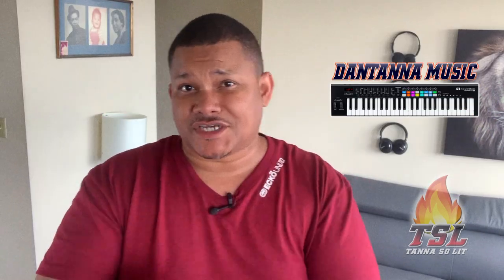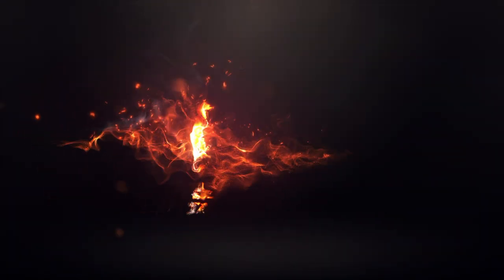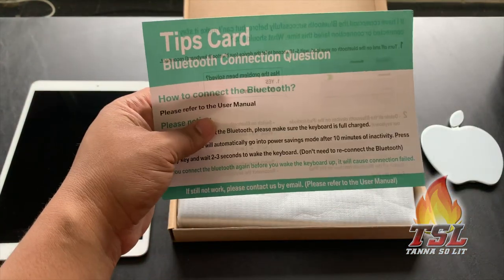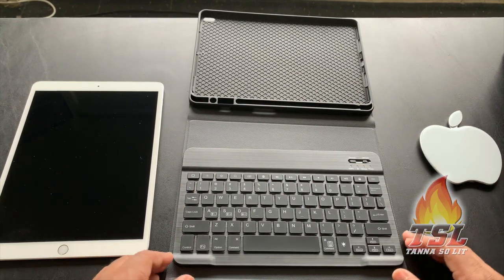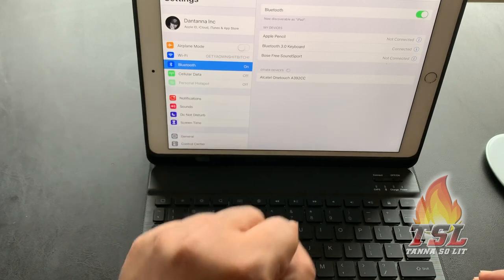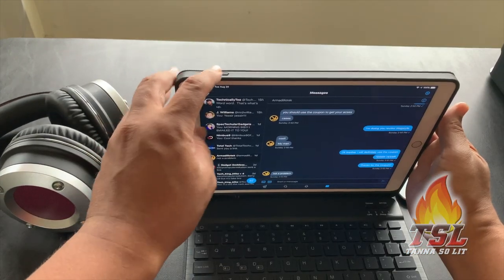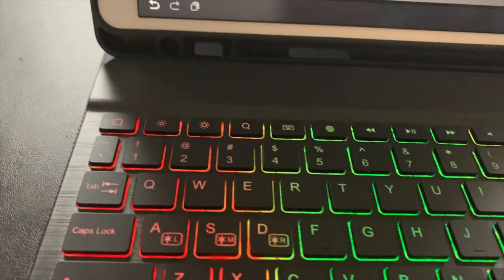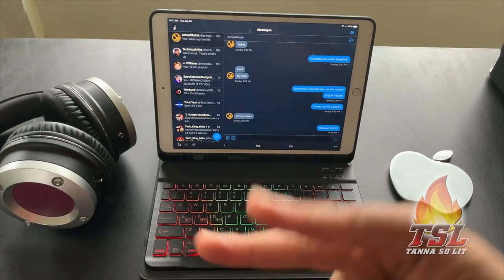Dope RGB Keyboard Case For The 10.5 Inch 2019 IPad Air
📢You can get this keyboard case on Amazon

This video is a review of a dope RGB keyboard case for the iPad air 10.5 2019 version. it also fits the 10.5 iPad pro. The link for the case is below.